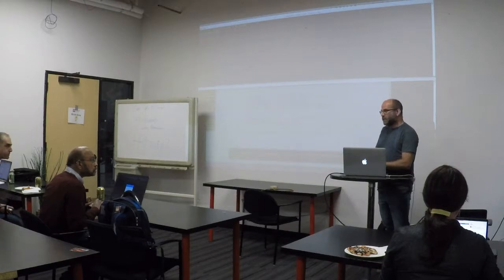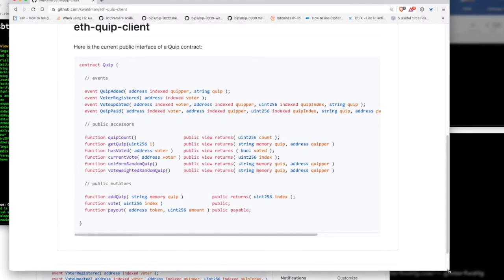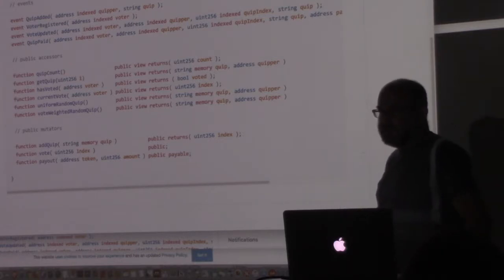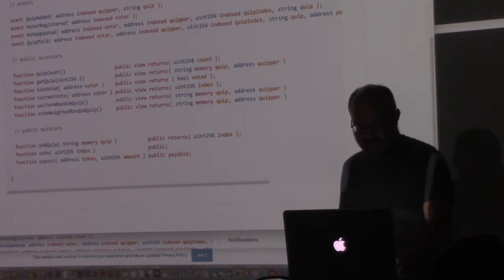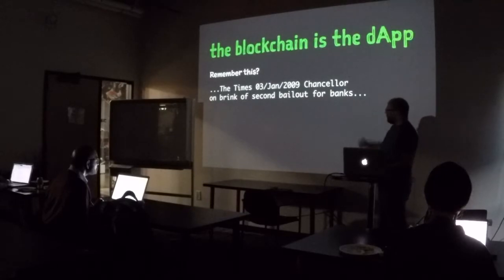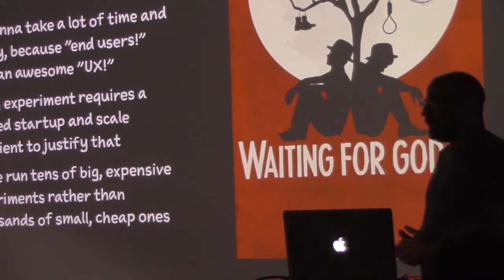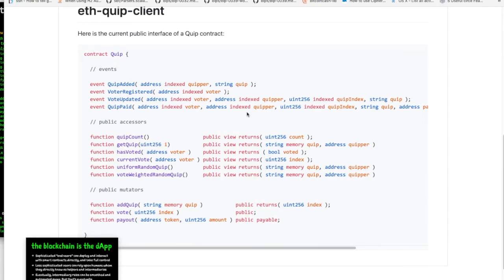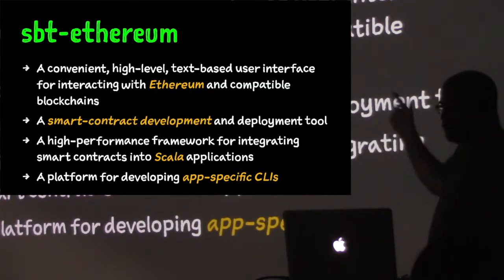Ethereum for Humans: Steve Randy Waldman on sbt-ethereum (Part 1)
Currently, the Ethereum community is divided into two castes. There are developers, who understand how to interact with the blockchain via complex tools and libraries, and then there are the humans, who must wait for “dApps” with mobile or web interfaces to be written and deployed for them.

It shouldn’t be like that.

sbt-ethereum [3] is a text-based tool that makes it easy for technically adept nonprogrammers to interact very directly with the Ethereum blockchain. As long as you do not run screaming if you see a command line, you'll quickly learn to manage keys and wallets, interact directly with with smart contracts, transfer ether and ERC-20 tokens, and manage ENS names. You can use sbt-ethereum to deploy your own copies of smart contracts that people have already written (e.g. multisig wallets). And if you are a developer, or if you wish to learn how to program in Solidity, you can compile, deploy, and manage your own smart contracts.

We’ll review basic Ethereum concepts like smart contracts, ABIs, transactions, and gas, and then walk through the process of getting started with sbt-ethereum. If you bring your own laptop, we’ll get you up and running with your own active sbt-ethereum environment.

Ethereum should be for everyone. It should certainly be for you.